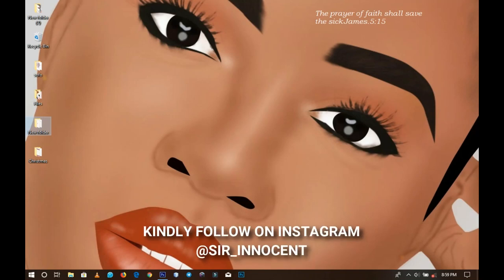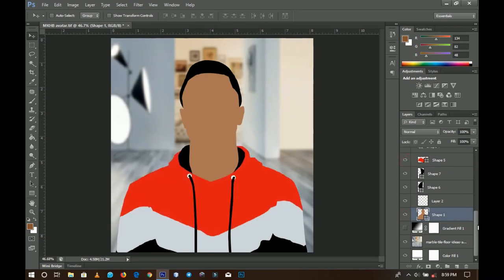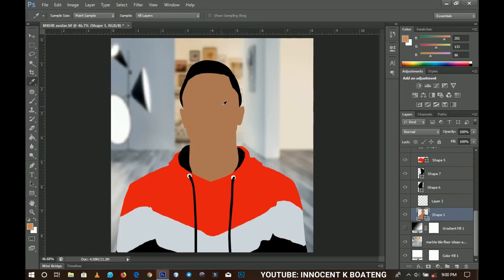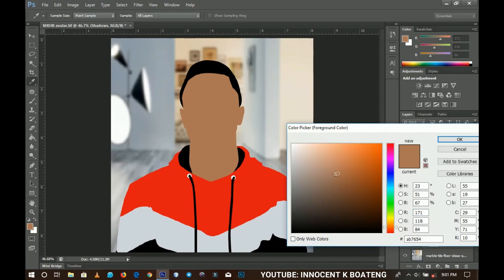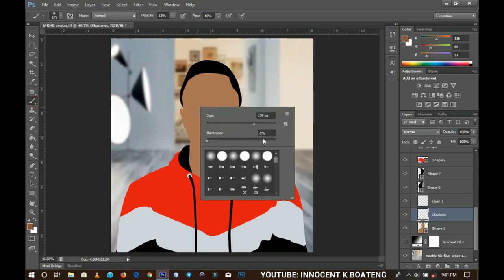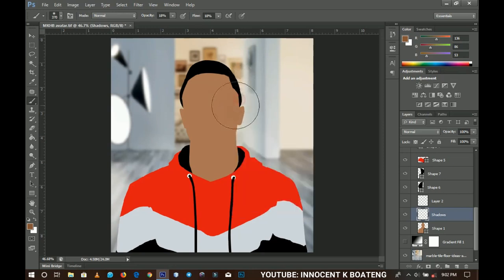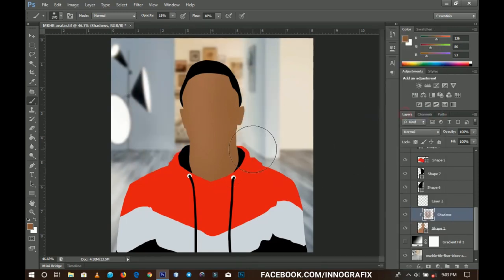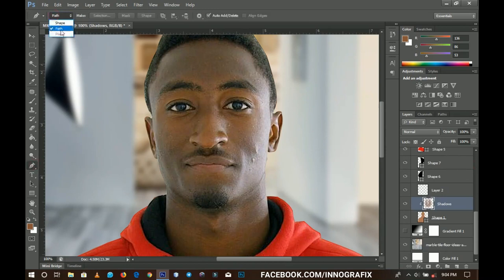How To Pick The Right Skin Tones For Cartoon Paintings For Beginners | How To Paint Skin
The question how to you pick the right skin tones for your cartoon paintings gets answered today. In this video I take you through the simplest ways to choose colors for painting skin tones and or shadows.

This will be a good guide to everyone who is just starting to learn how to make cartoons in Photoshop.

This is a simple step by step tutorial supported by a good quality voice over and not a speed art without explanation so understanding this will very much easier even if you don't have any idea about photoshop.

This video also centers around: innografix, innocent k boateng, skin painting tutorial, skin painting brushes photoshop, painting skin tones and shadows, painting skin for beginners,
painting black skin, painting black skin tones, painting skin color
painting skin details, skin color digital painting, skin tones for painting, how to paint,digital painting

Much love